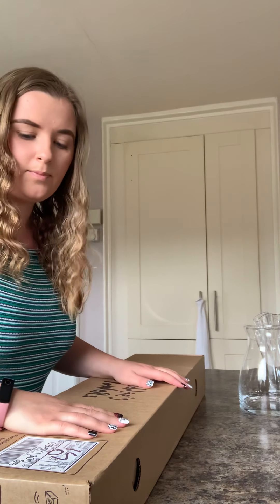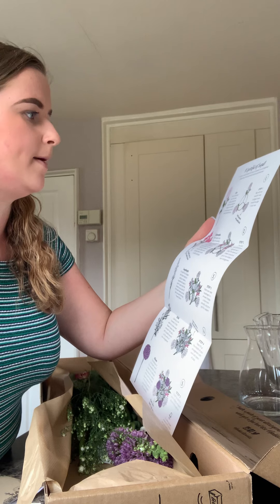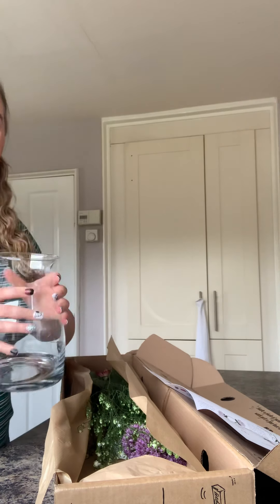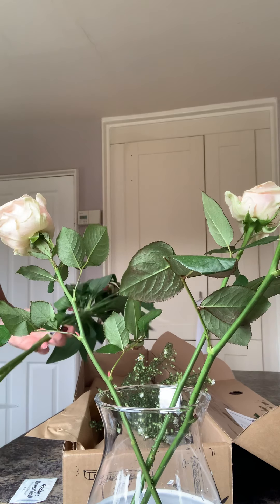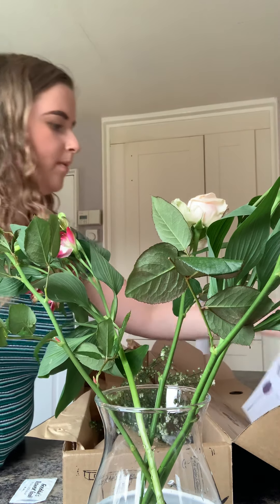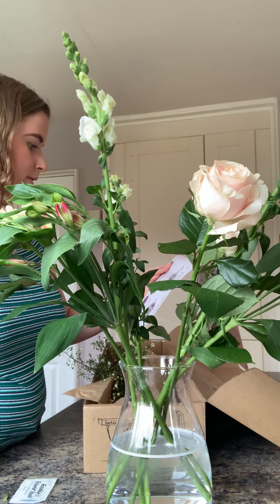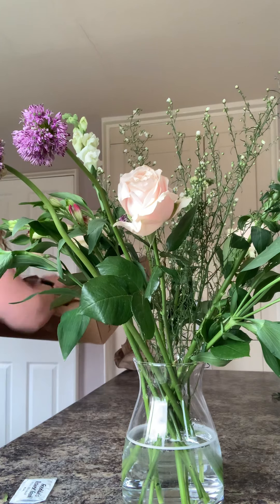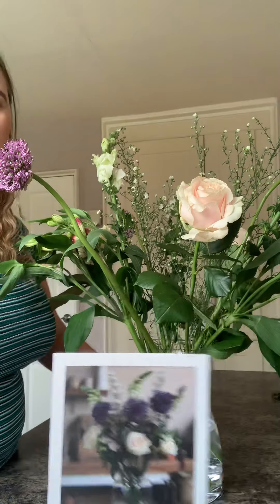Arranging my flower delivery